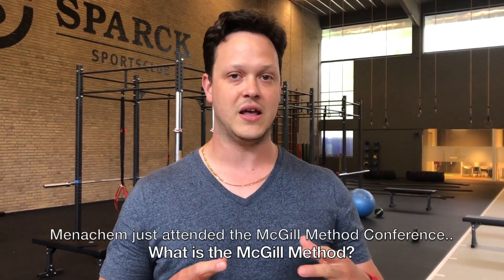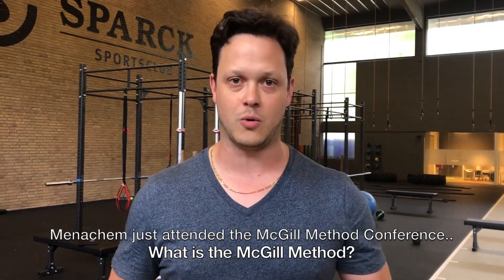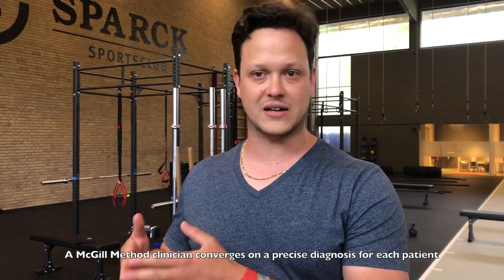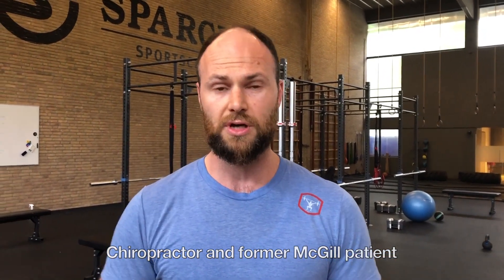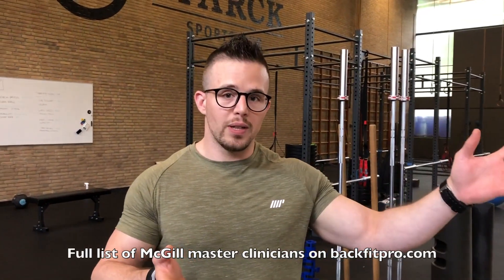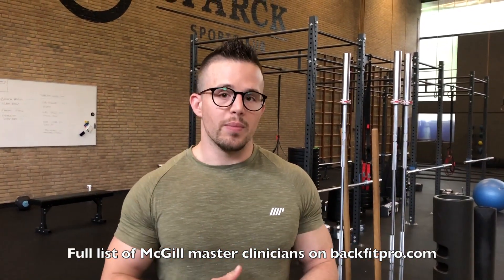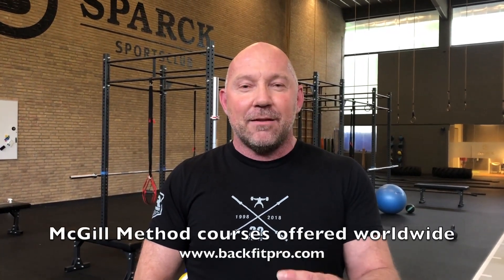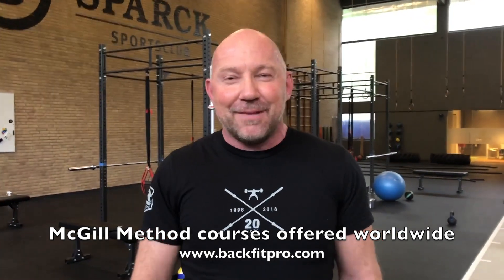McGill Method Courses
What past delegates have to say after attending the McGill Method courses.

McGill Method 1: Foundation for the Pain-Free Back
McGill Method 2: Assessment
McGill Method 3: Enhancing Performance

Courses available ONLINE very soon! to register.

Backfitpro Inc.
Chief Scientific Officer: prof. Stuart McGill